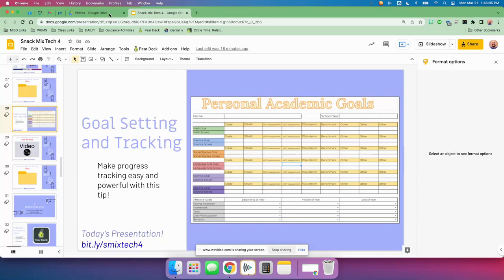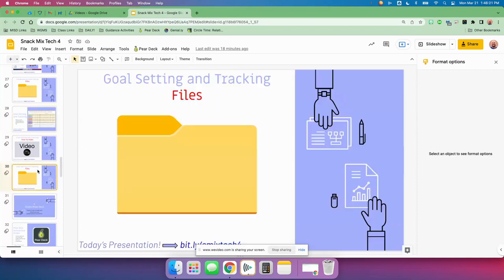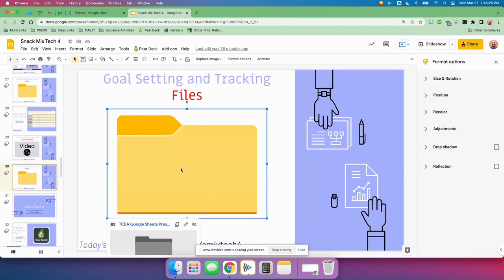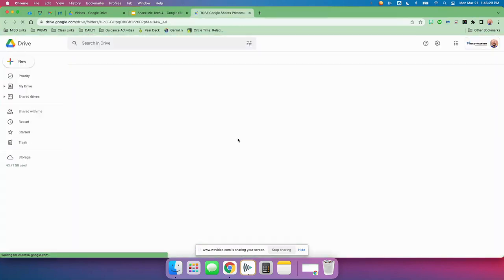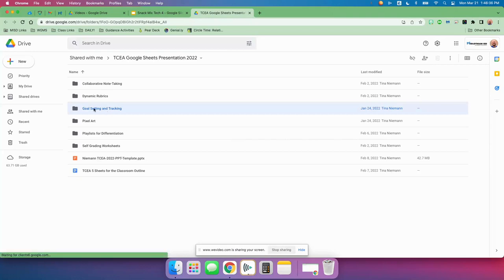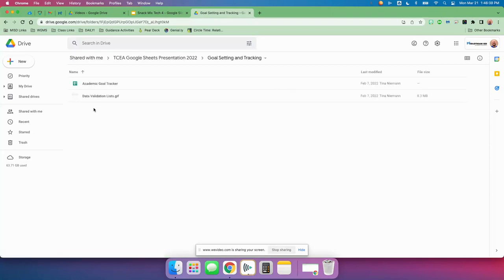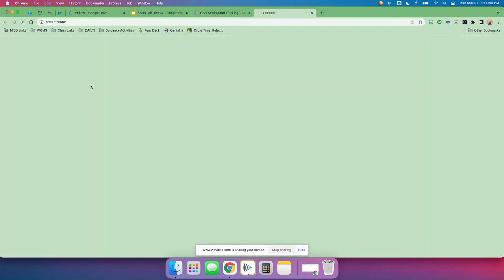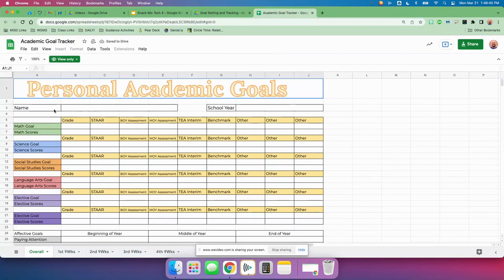Goal Setting and Tracking Google Sheets